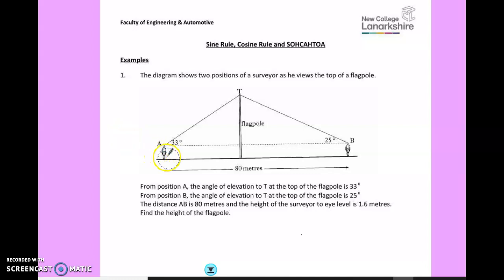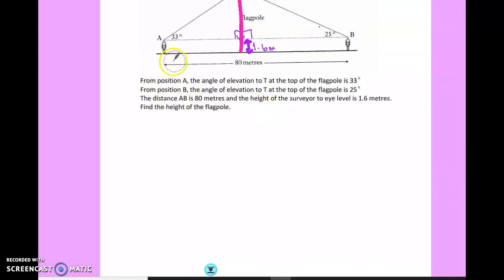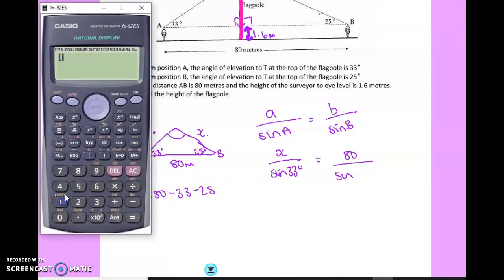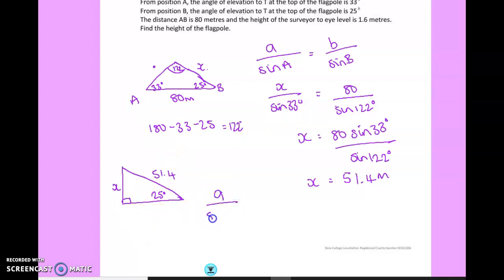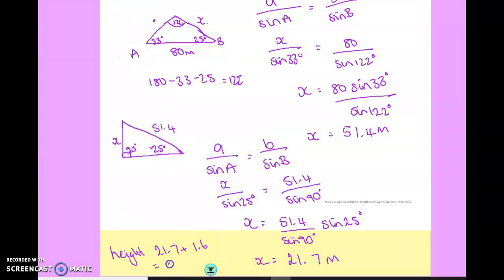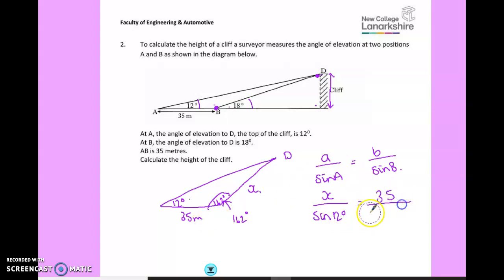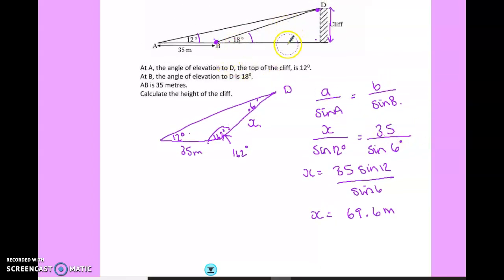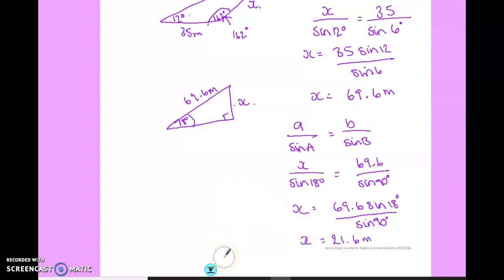Sine Rule twice